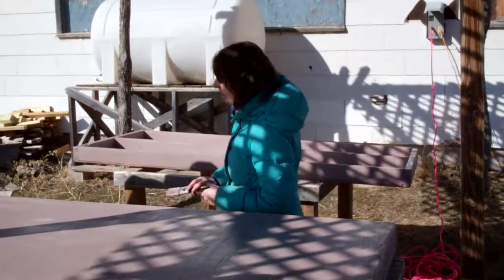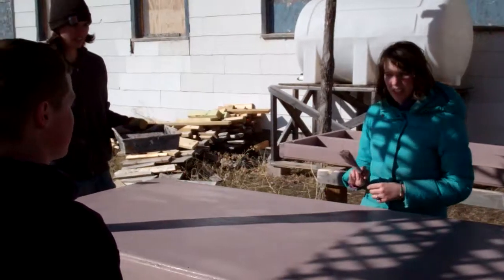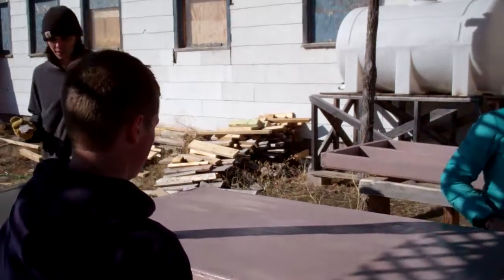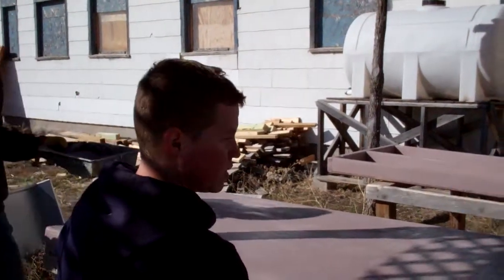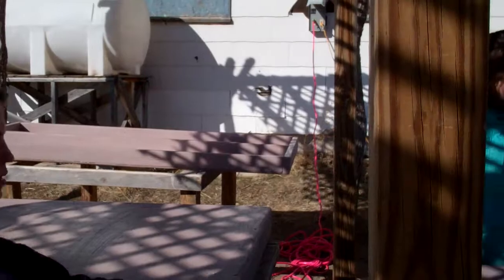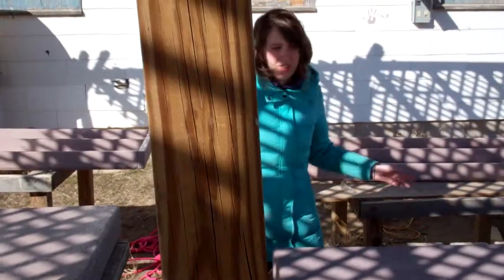ASB Pine Ridge 2013 - Painting